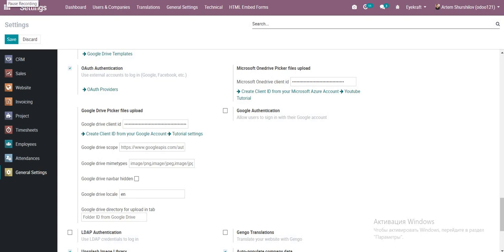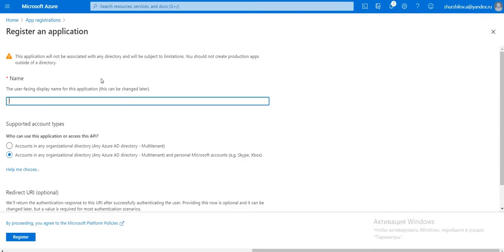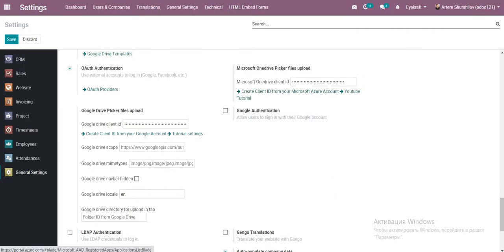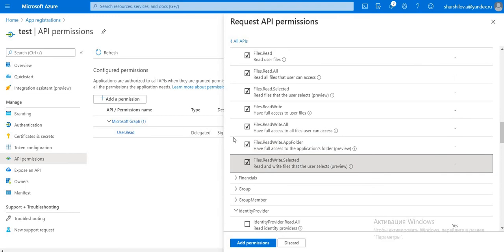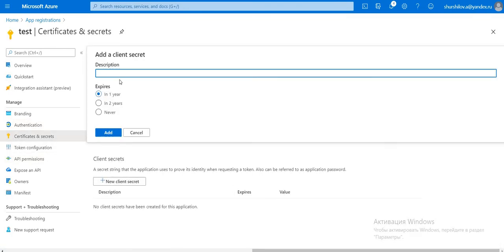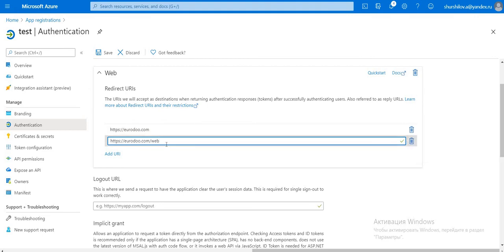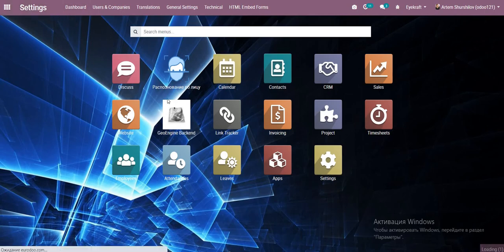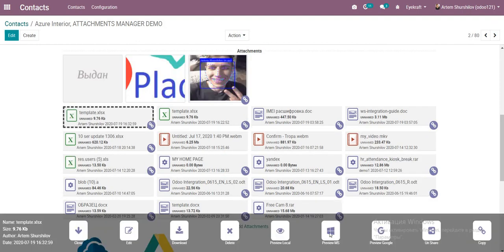Odoo microsoft onedrive create client id applicationID clientId for microsoft files picker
Odoo microsoft onedrive create client id applicationID clientId for microsoft files picker. Impliciti flow onedrive